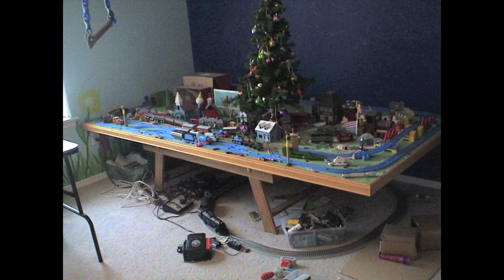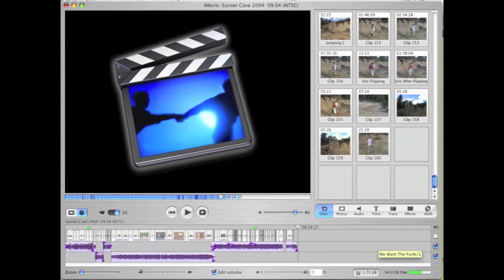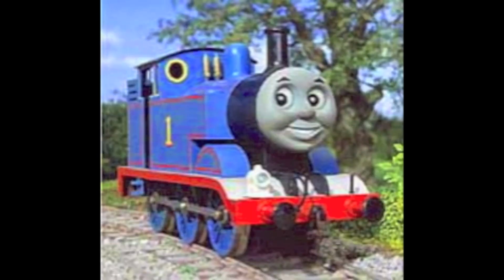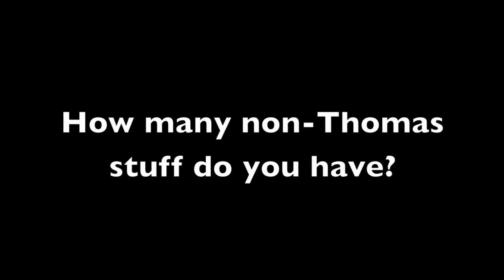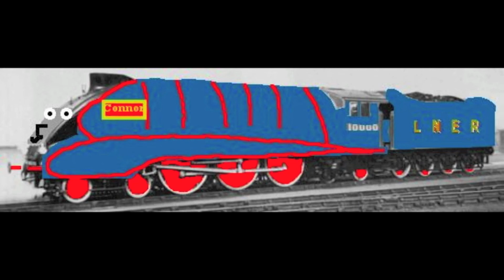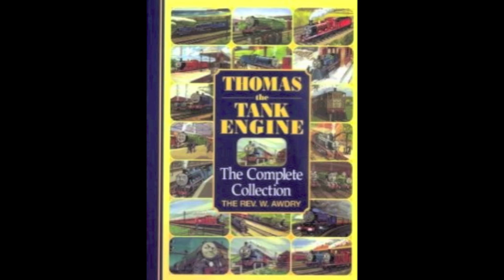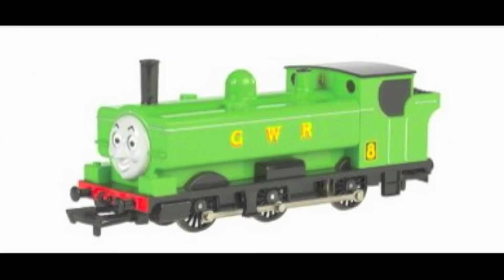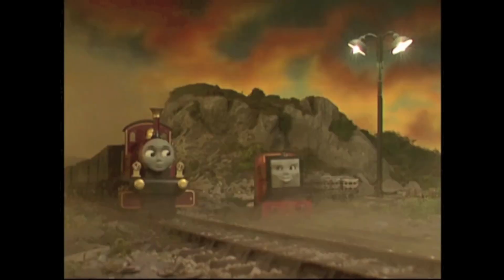Q&A Response Video Part 1/3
It took longer than I wanted, but it's up.

This part has the stupid, YouTube and Thomas Questions